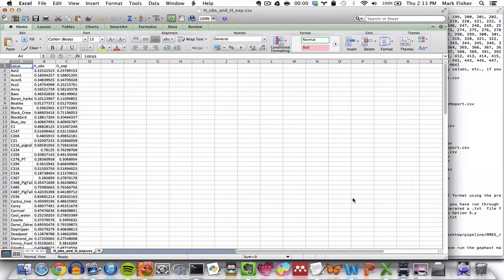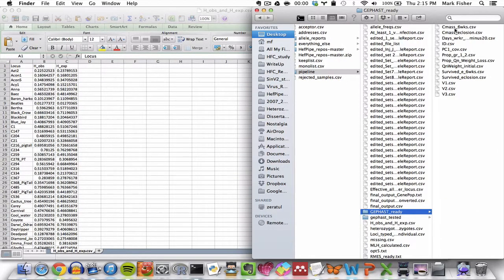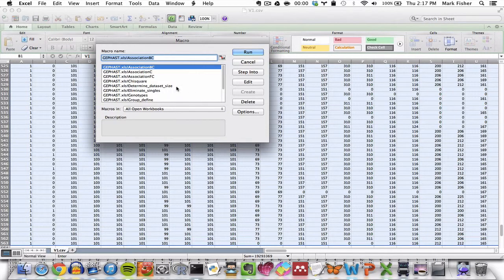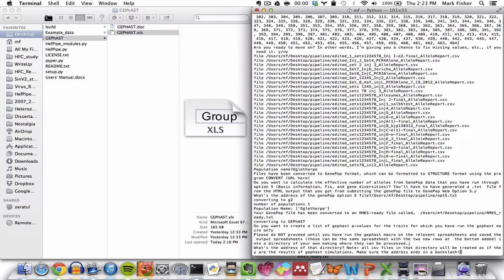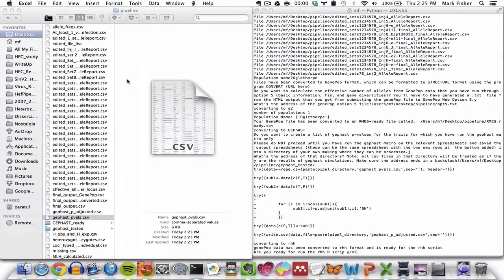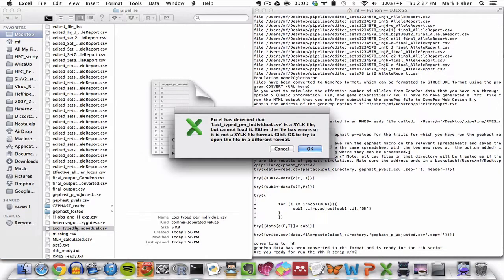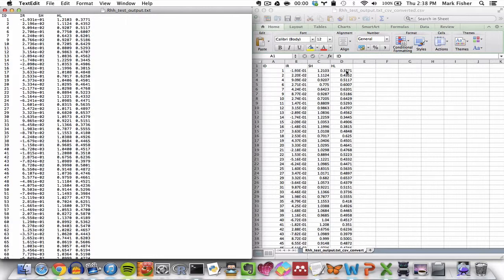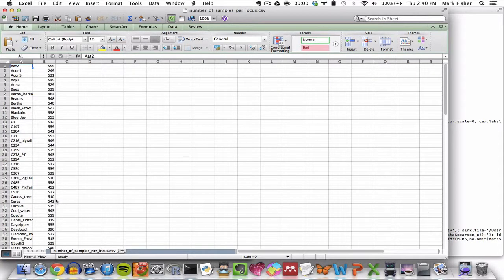HeFPipe Tutorial-Using HeFPipe (Pt. 2)—RMES, GEPHAST, & Rhh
The sixth of several tutorial videos regarding how to use HeFPipe, an analytical pipeline for heterozygosity-fitness correlations